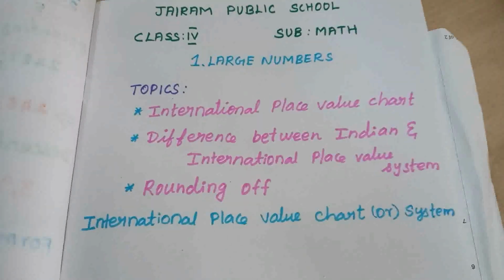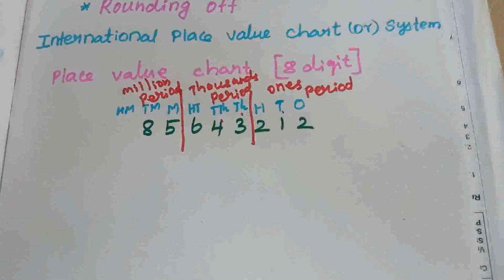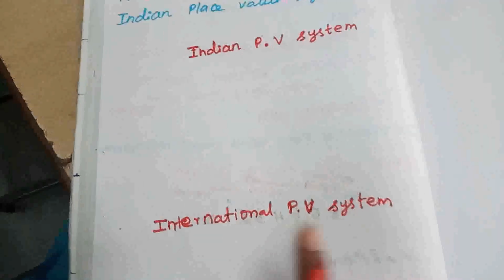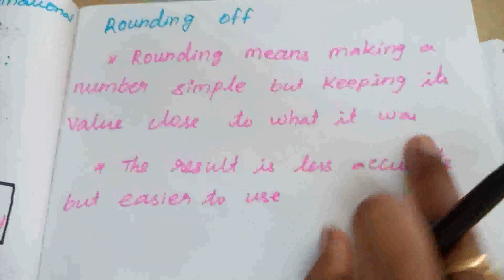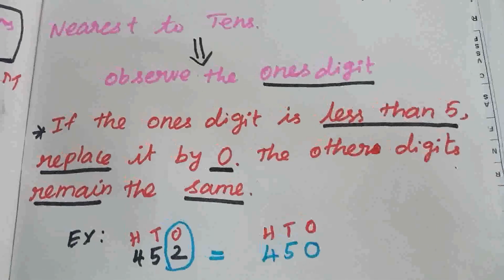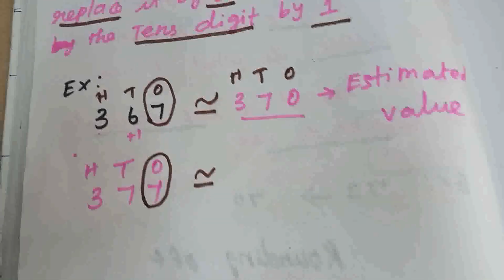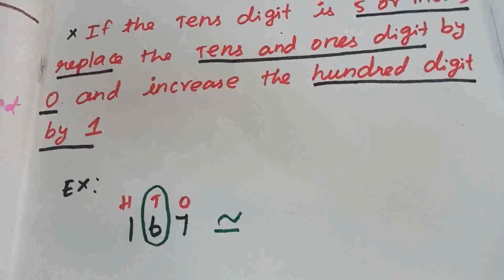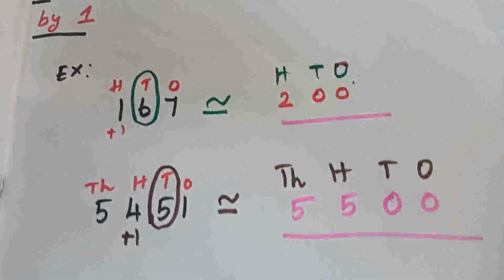Class 4 Mathematics Lesson 1 Large Numbers Part 4